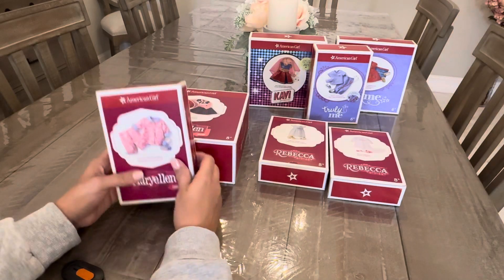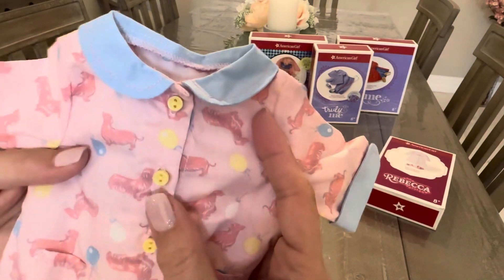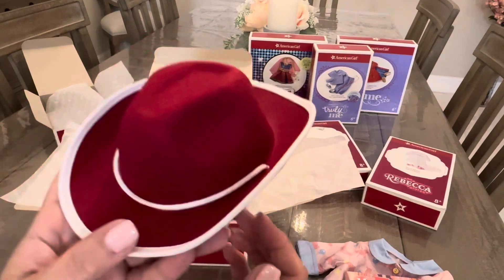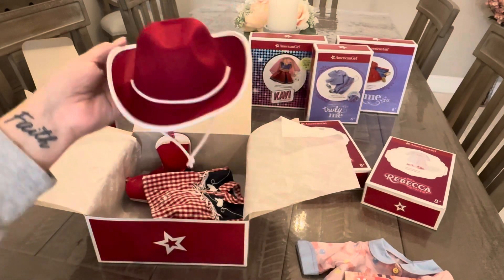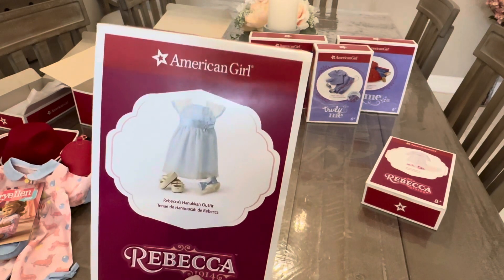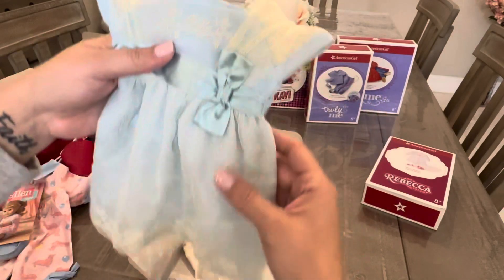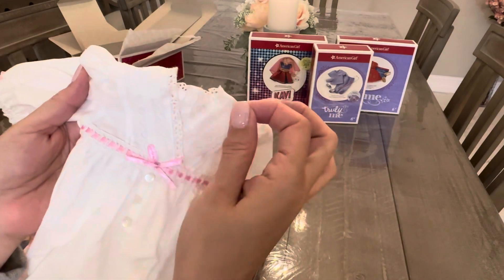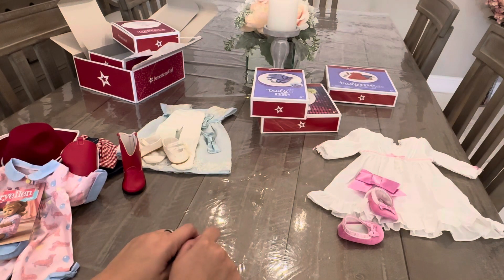Unboxing American Girl MaryEllen Cowgirl Costume, Pajamas and Rebecca's Hanukkah Outfit & Nightgown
Items mentioned in this video:
- Maryellen's™ Cowgirl Costume for 18-inch Dolls
- Maryellen’s™ Dachshund Pajamas for 18-inch Dolls
- Rebecca’s™ Hanukkah Outfit for 18-inch Dolls
- Rebecca’s™ Nightgown for 18-inch Dolls